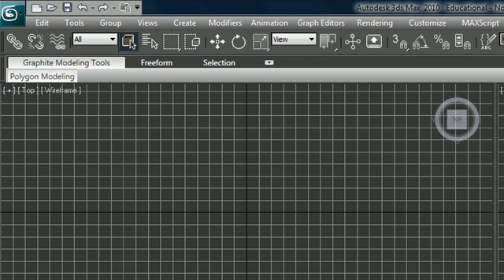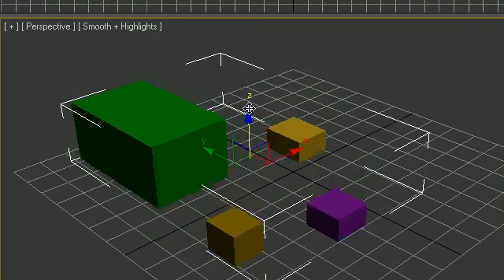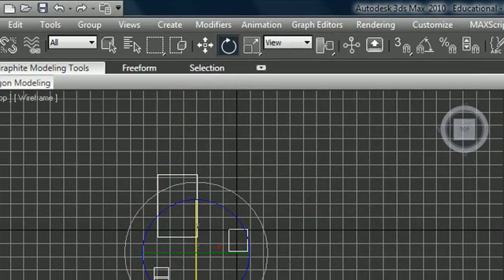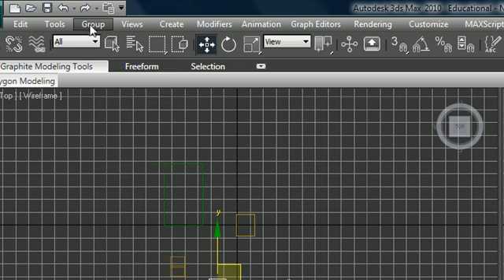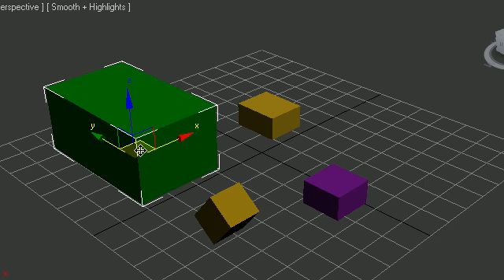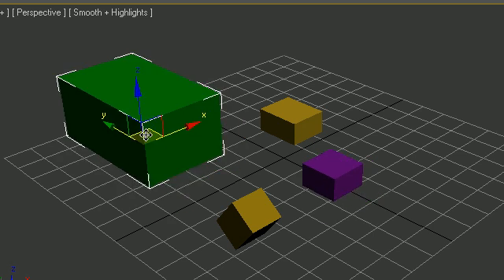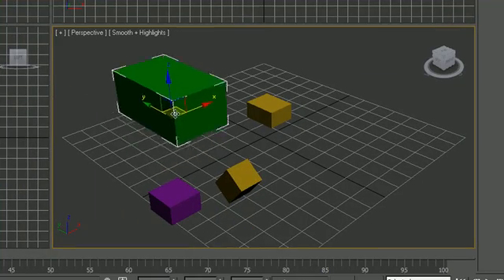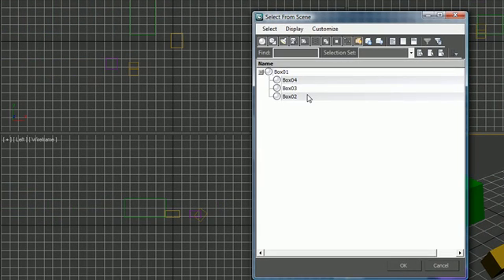3Ds Max Tutorial - 9 - Grouping and Linking